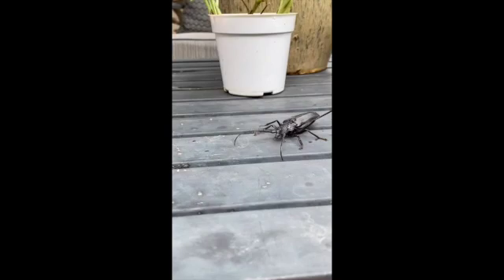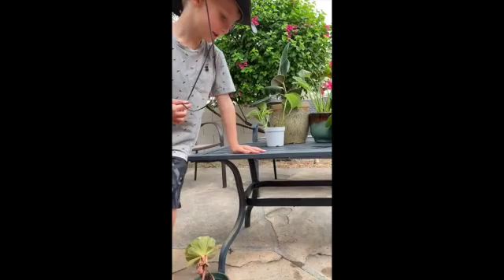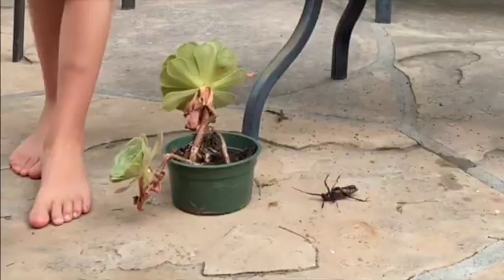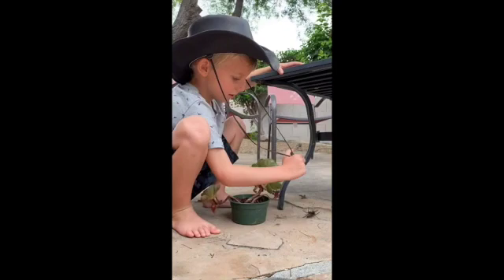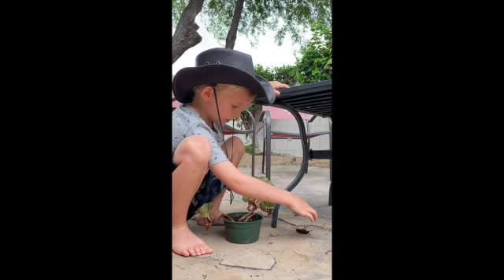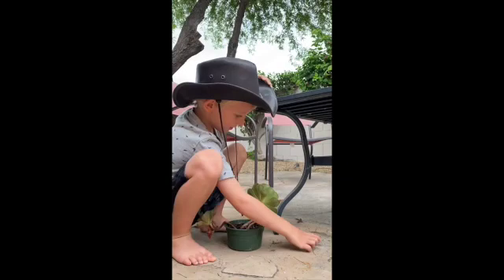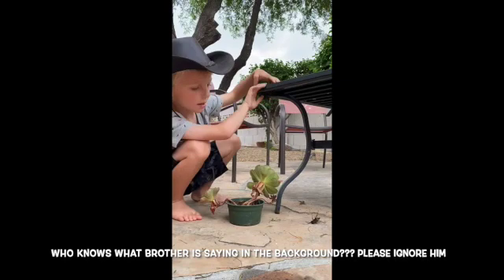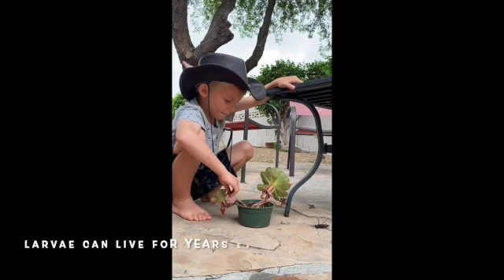Polar Bear found a Palo Verde Root Borer Beetle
It's that time of year when the Palo Verde Beetles come out to play!  Polar Bear will share what he learned about this specimen we found.